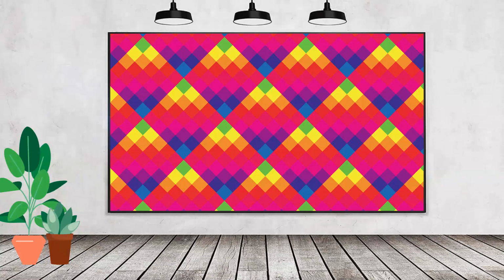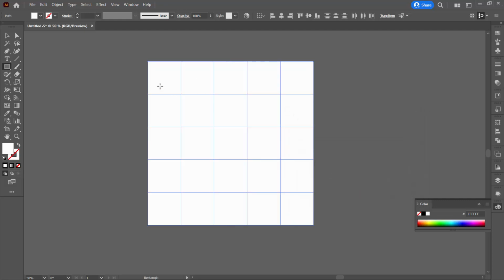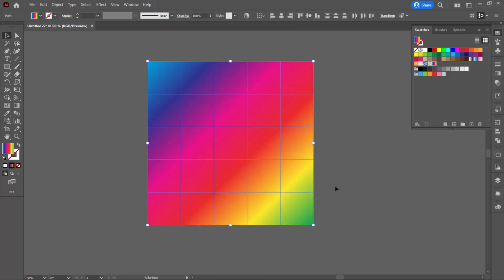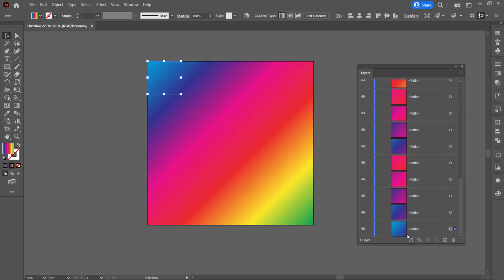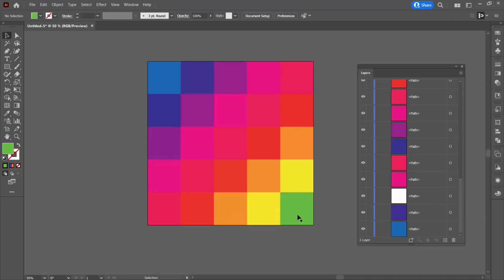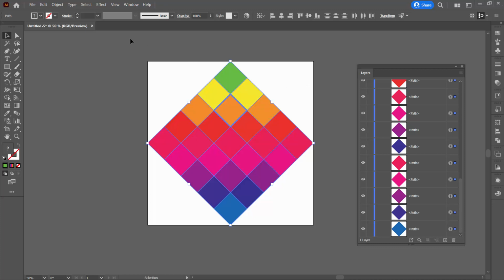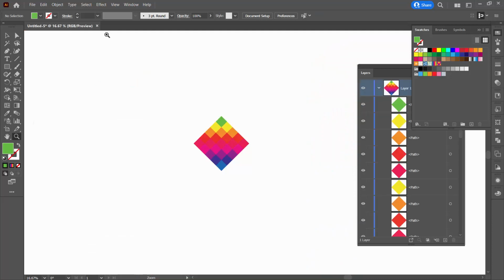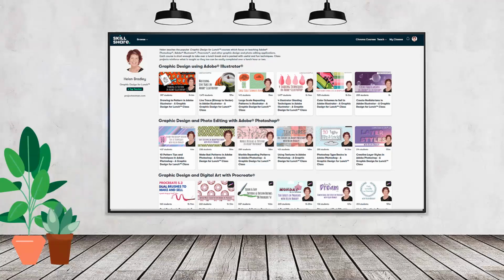Illustrator CC - Pixelated Colour Pattern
Learn to turn a gradient into a fun colour pixelated effect in Illustrator and turn the final image into a seamless repeating pattern. In this video you will learn to split a shape into a grid of objects, recover colors from a gradient and create a seamless repeating pattern with ease.

IF YOU LIKED THIS VIDEO YOU MAY LIKE THESE SIMILAR VIDEOS:
Illustrator CC - Coffee Cup Mockup - Create a custom 3D model ► Illustrator CC - Coffee Cup Mockup - Create a custom 3D model